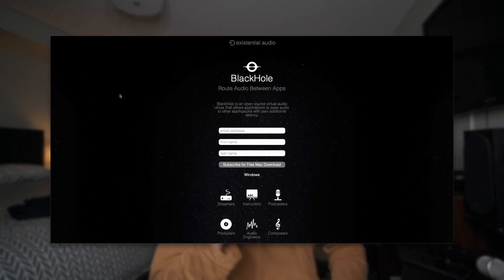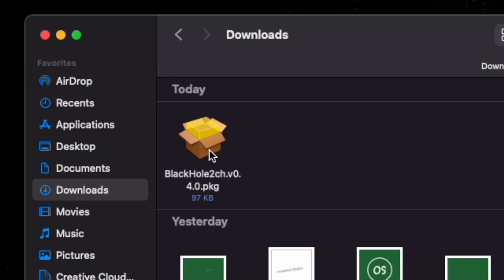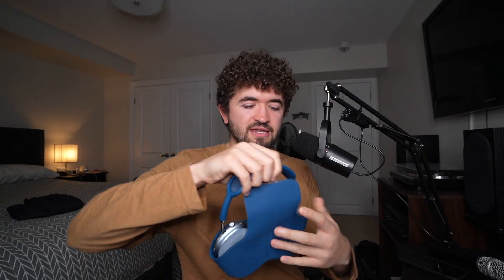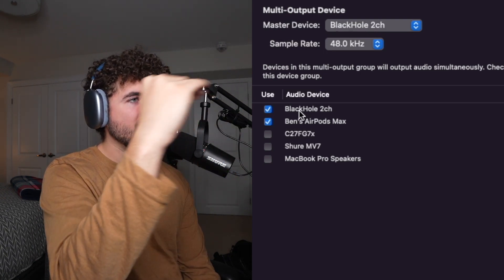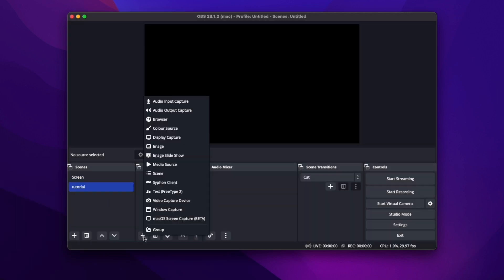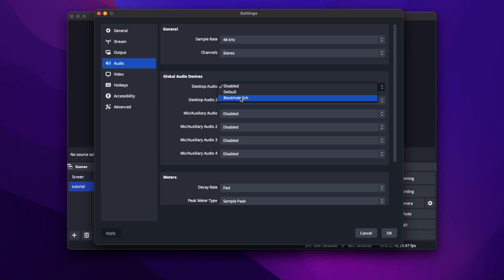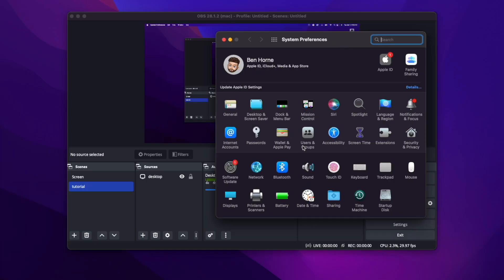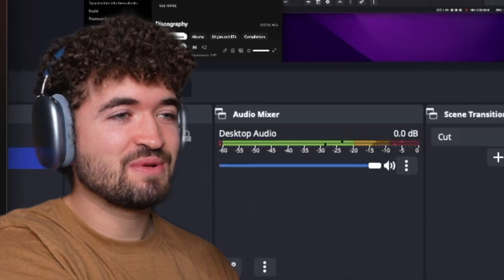OBS Studio for Mac | Record Desktop Audio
In this video I will show you how to screen record your Mac with desktop audio. This is specifically for users with macOS 12 or older because there is a better way with the new macOS 13. (video on that coming soon)

Chapters
Installing Blackhole: 0:00
Setting up Blackhole: 0:44
Setting up OBS: 2:08
MOST IMPORTANT STEP: 3:13